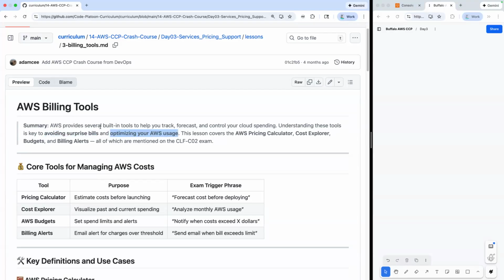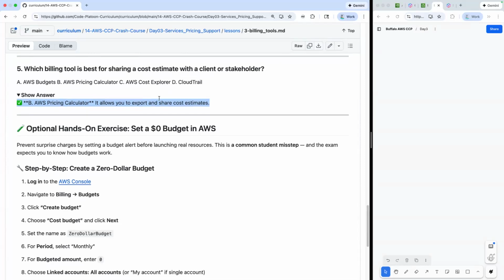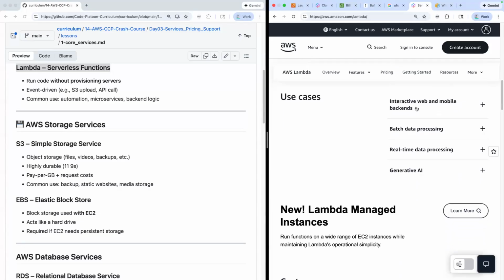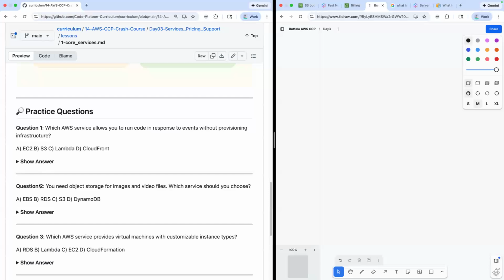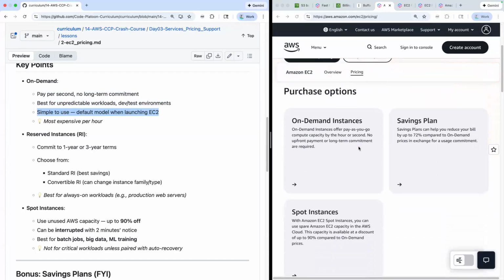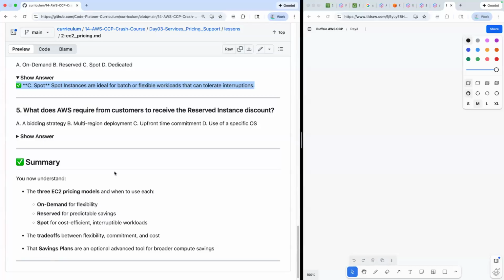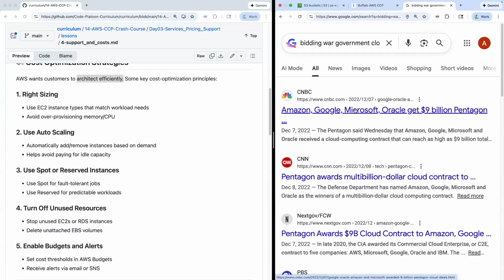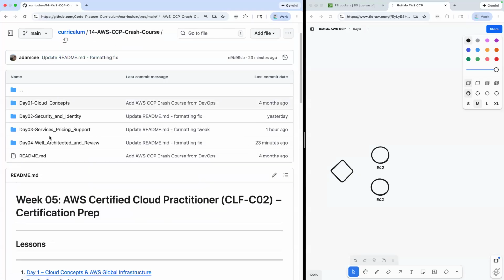3 Core AWS Services, Pricing & Support